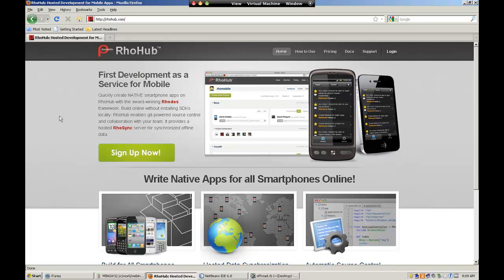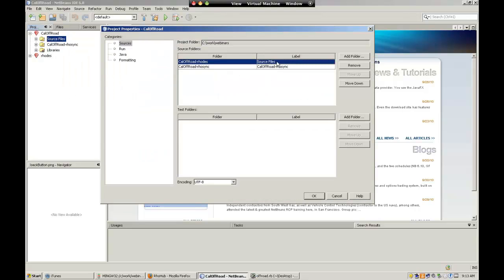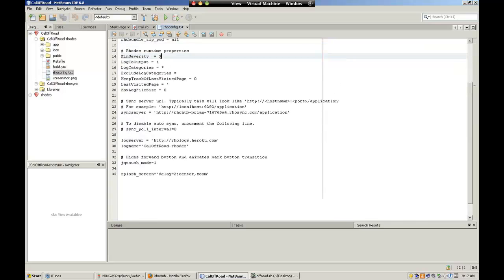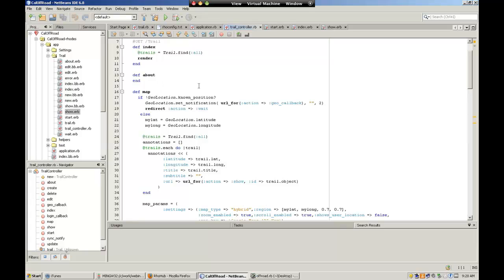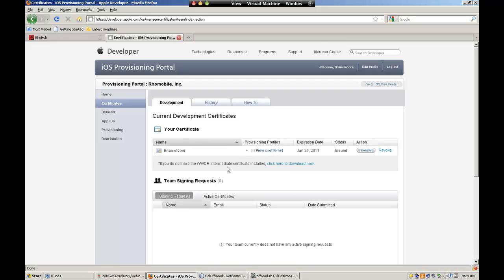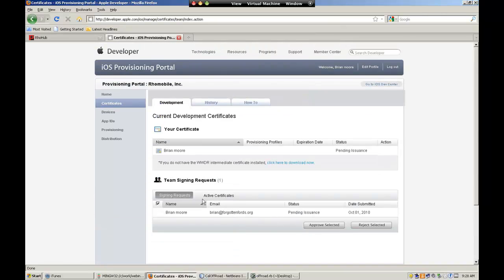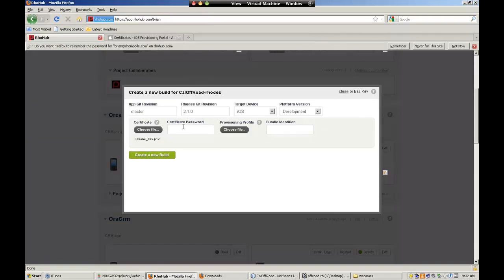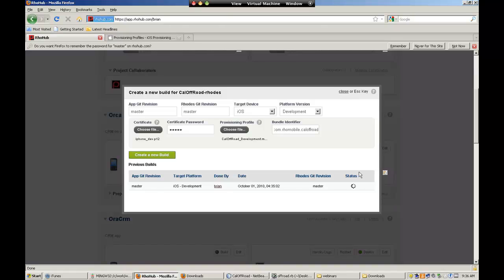RhoHub iPhone Build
- View the full webinar here.